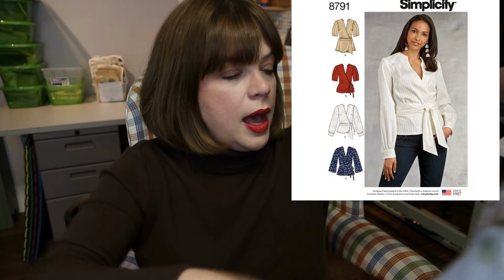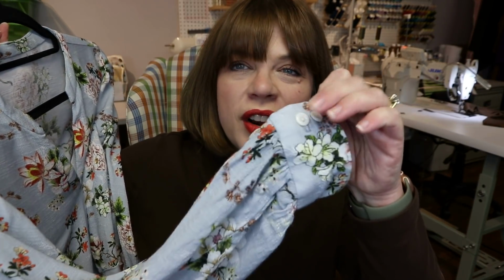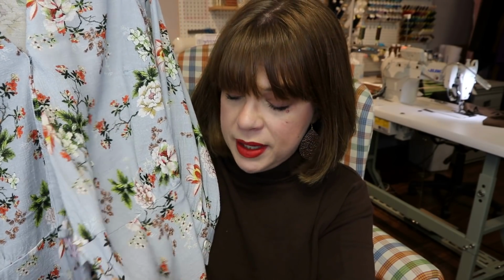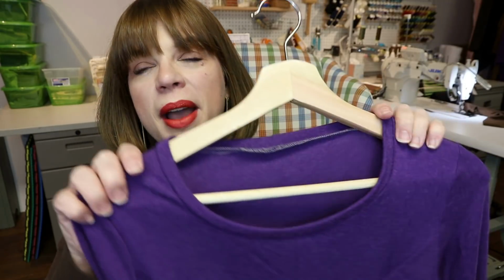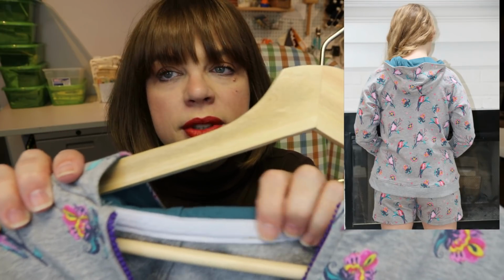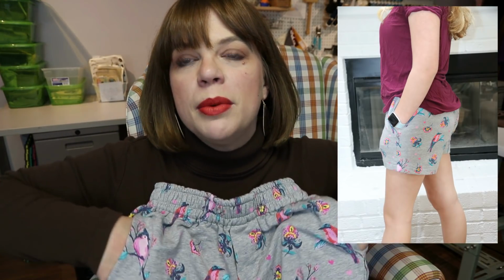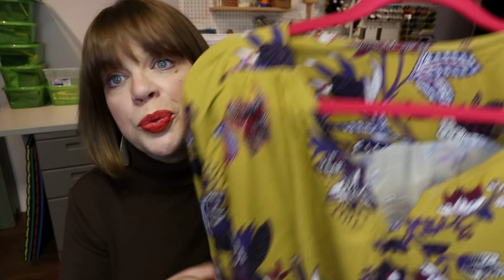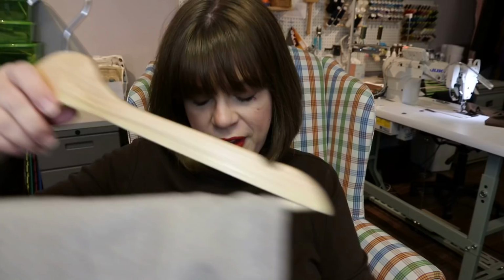5 Recent Makes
Happy Friday!  Today I am catching you all up on some recent makes that I have yet to show you all.  I have a few Minerva makes and then a couple of “just because” makes.  Enjoy!
What I’m wearing:
A Thrifted Turtleneck
Patterns I’ve made with fabric (when available):
Fabric is from my mentor’s stash